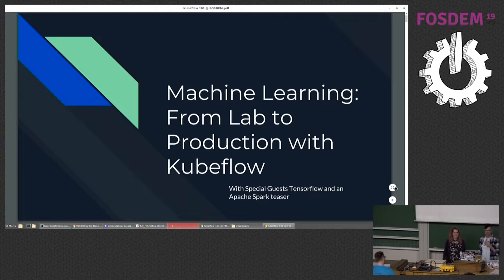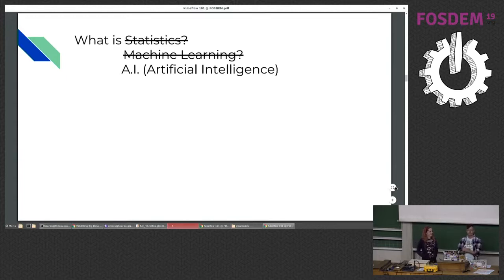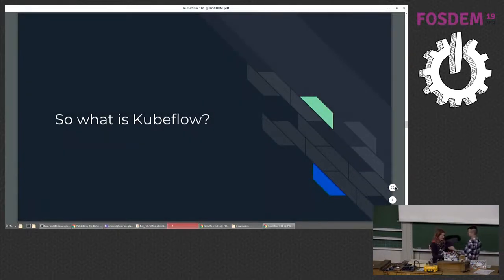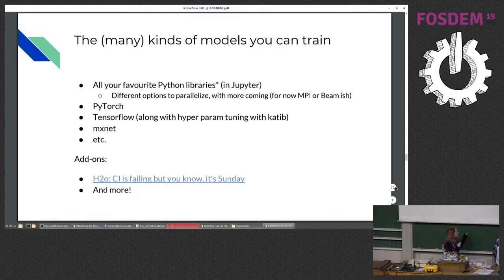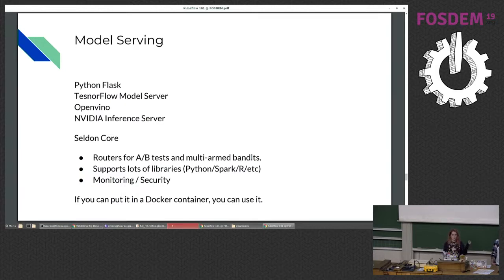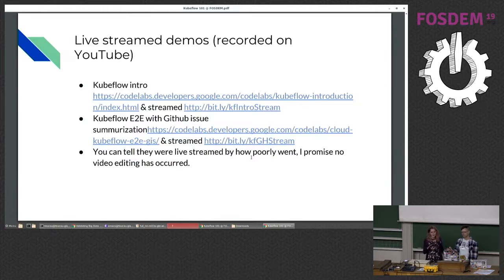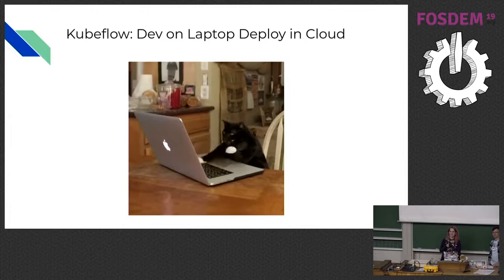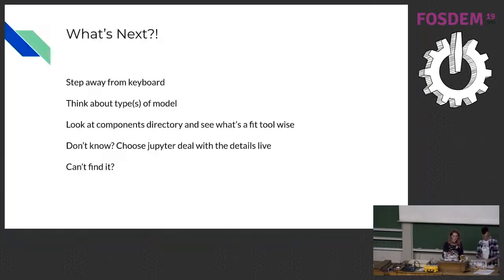Introducing Kubeflow (w. Special Guests Tensorflow and Apache Spark)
by Holden Karau and Trevor Grant

Data Science, Machine Learning, and Artificial Intelligence has exploded in popularity in the last five years, but the nagging question remains, “How to put models into production?” Engineers are typically tasked to build one-off systems to serve predictions which must be maintained amid a quickly evolving back-end serving space which has evolved from single-machine, to custom clusters, to “serverless”, to Docker, to Kubernetes. In this talk, we present KubeFlow- an open source project which makes it easy for users to move models from laptop to ML Rig to training cluster to deployment. In this talk we will discuss, “What is KubeFlow?”, “why scalability is so critical for training and model deployment?”, and other topics.

Users can deploy models written in Python’s skearn, R, Tensorflow, Spark, and many more.  The magic of Kubernetes allows data scientists to write models on their laptop, deploy to an ML-Rig, and then devOps can move that model into production with all of the bells and whistles such as monitoring, A/B tests, multi-arm bandits, and security.